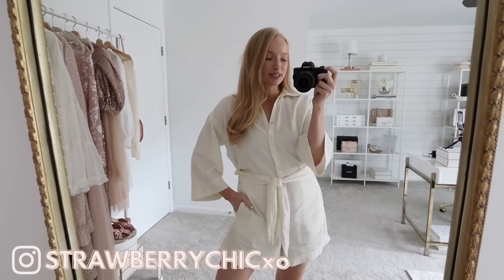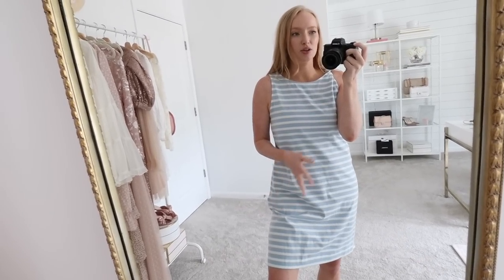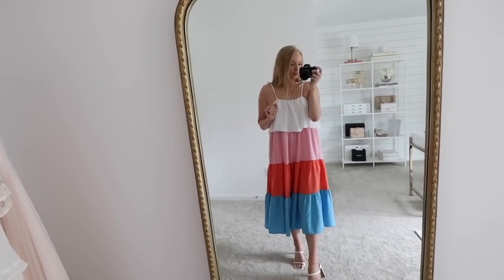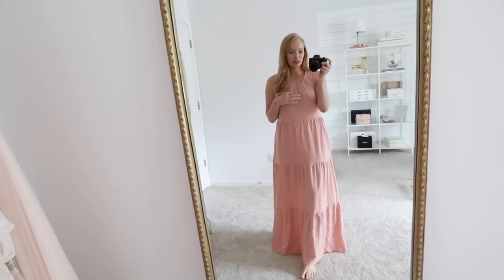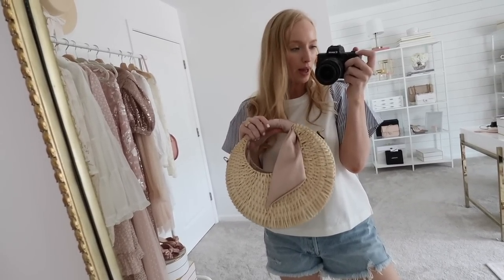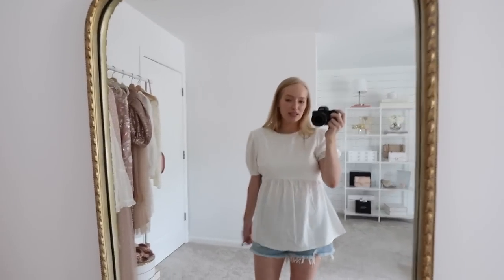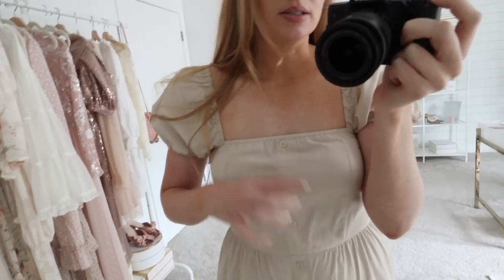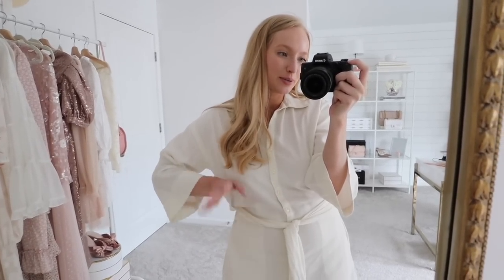Walmart Summer Fashion Try On | New Arrival Hits and Misses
Outfit 1
romper (s)
sandals (tts)

Outfit 2
Dress (s, roomy fit)
pearl slides (tts, on sale)

Outfit 3
colorful maxi (tts)

Outfit 4
blue stripe dress (s)

Outfit 5
pink maxi (tts, if between size down)

shorts (28)
bag (on rollback)

Outfit 7
white bow back top (s)

Outfit 8
stripe tee (s)
jean shorts (28)

Outfit 9
beige maxi (s)

I forgot to put the footage in but this was also a fail because the waist had no stretch

studded sandals
patio set
patio chair set
rainbow bath items mentioned (I got these in and they are thin FYI but also kid sized!)

NEW Walmart Fashion Finds for Summer:
comfy slides
bestseling love sandals
bow sandals
ruffle button back top
bestselling wrap dress (great for the 4th!)
white sneaker

❤ MY SIZING
Top: S/M (bust 36C inches)
Pants: 6 (waist 28 inches, hips 38 inches)
Weight: 138
Height: 5'5''

What's inside?
- 10 steps to build a wardrobe from scratch
- AND MORE!